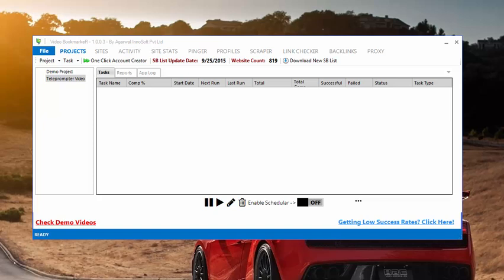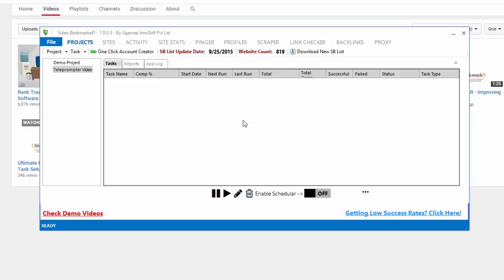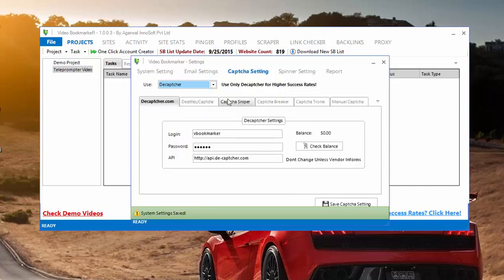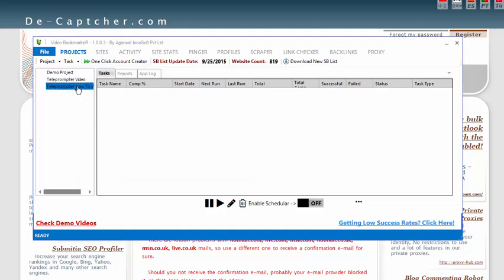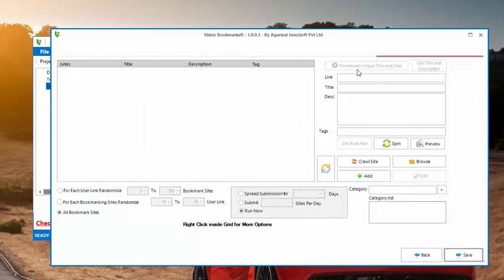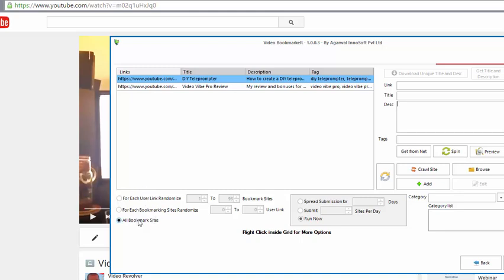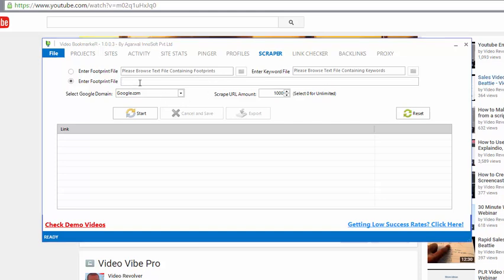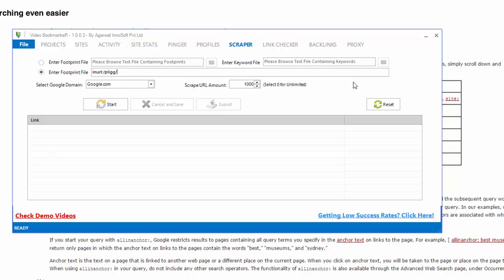Video Bookmarker - Overview of Software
This is Overview Video of Video Bookmarker which Cover Almost Everything that you need to know!

If you want a Discounted Version of this Software, Please

If you want to Track your Youtube Video Rankings in Youtube Search Engine or in 188+ Google SE's Please Check our Best Selling Product